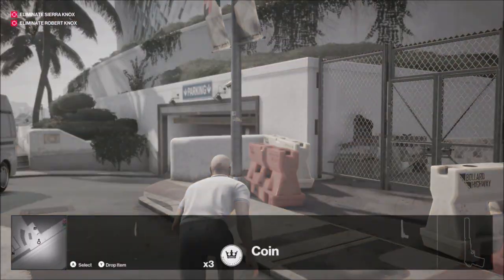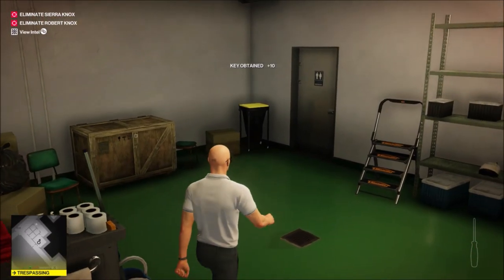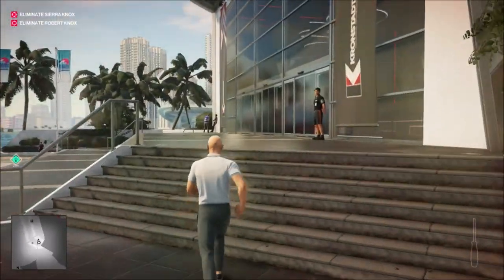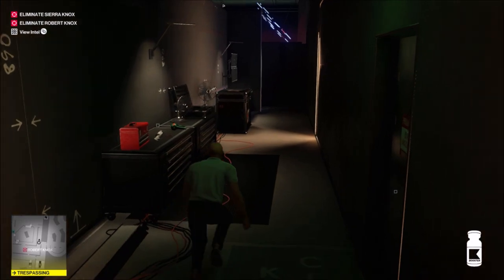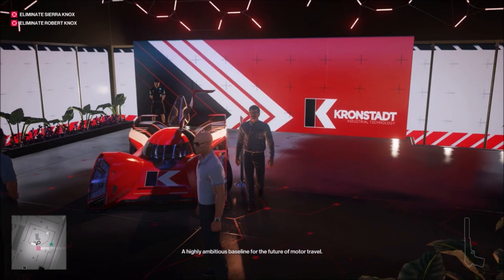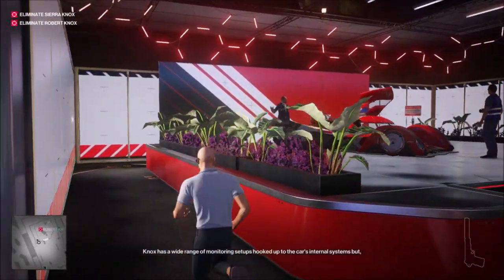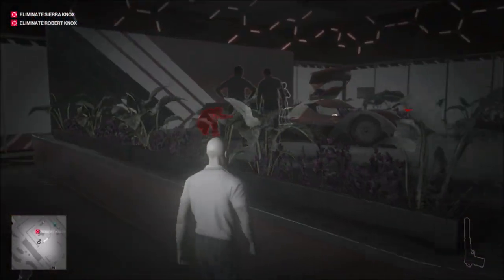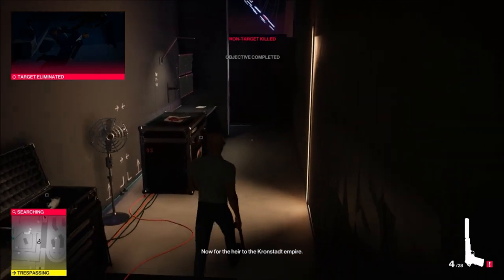Hitman 2 - Mission 2 - "The Finish Line" - Under The Sea Challenge Guide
Another rare commentary